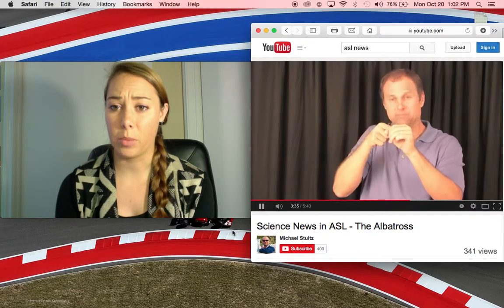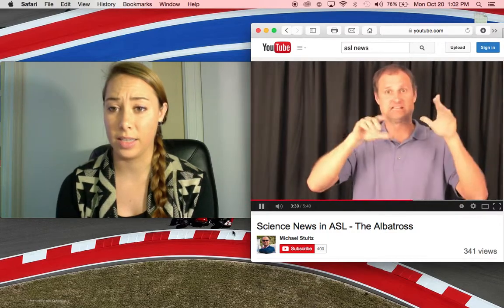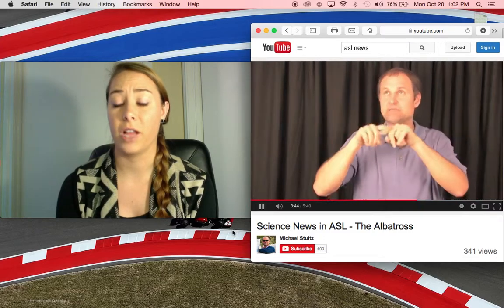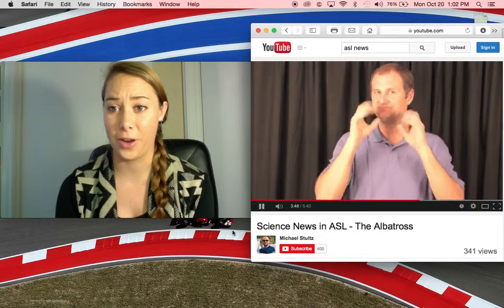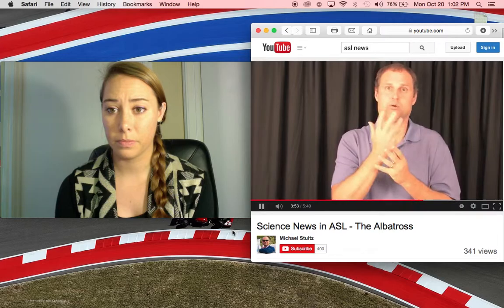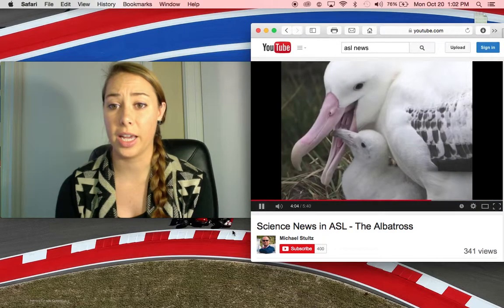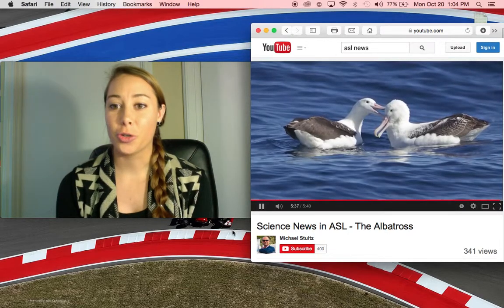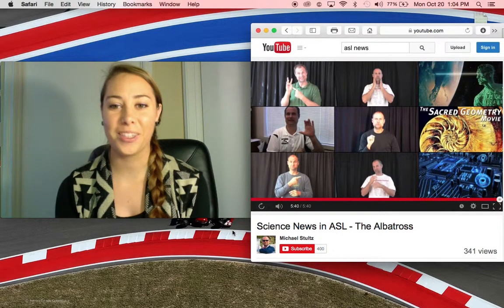ASL to English